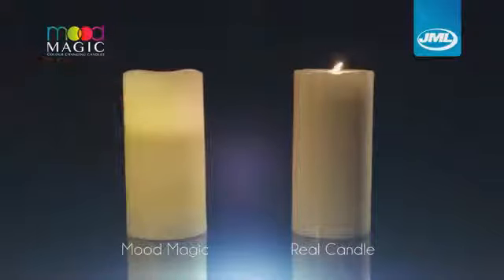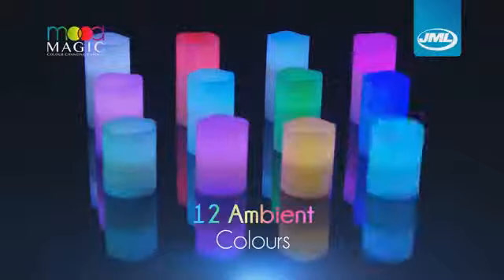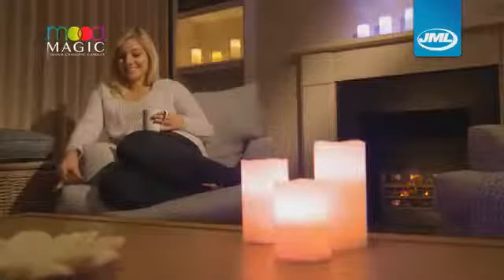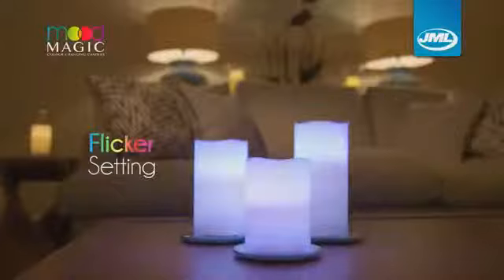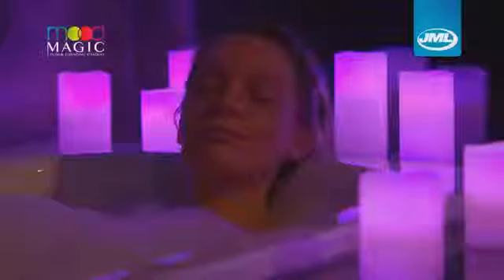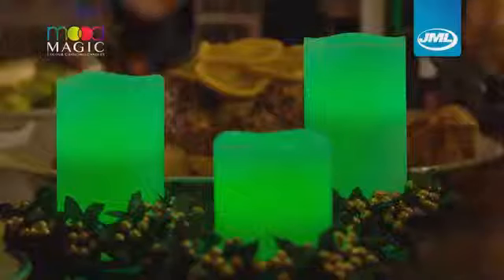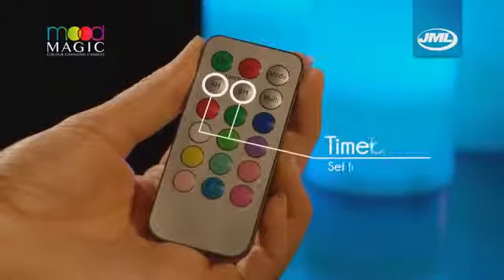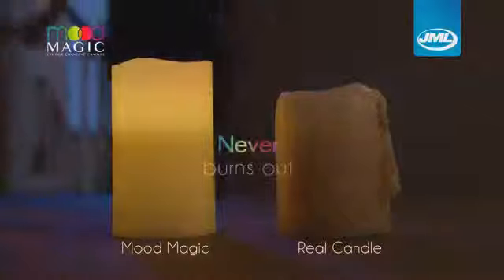23 February 2016(5)